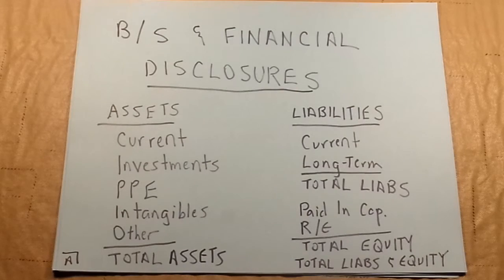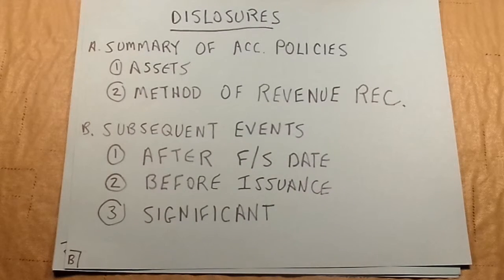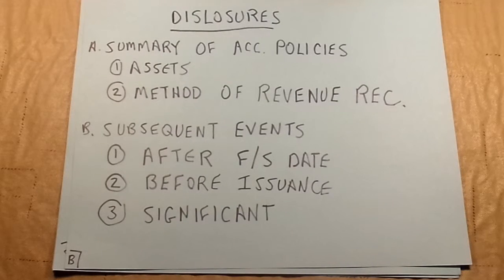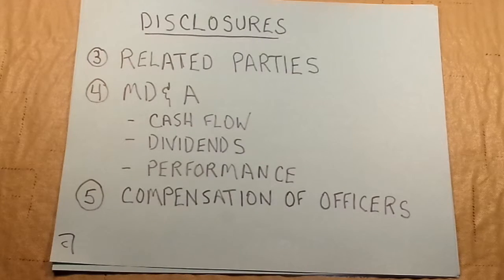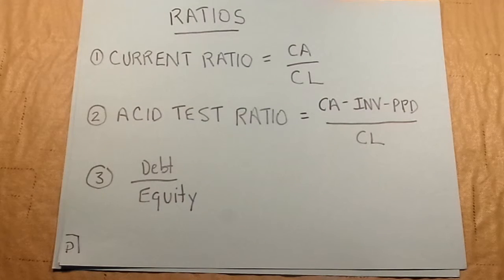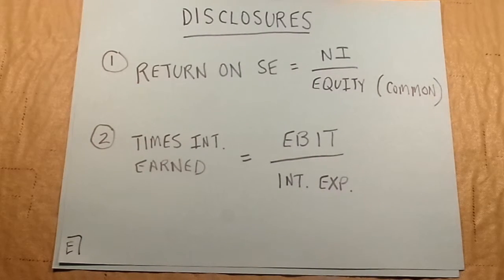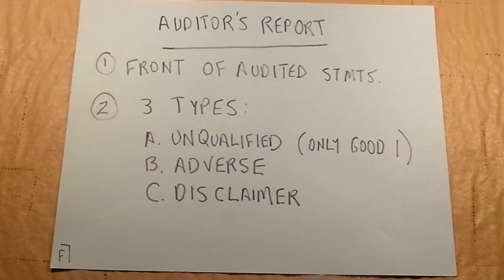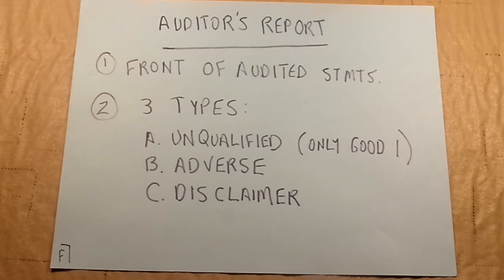Detailed Video about Balance Sheet and Financial Statement Disclosures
13 minute detailed video